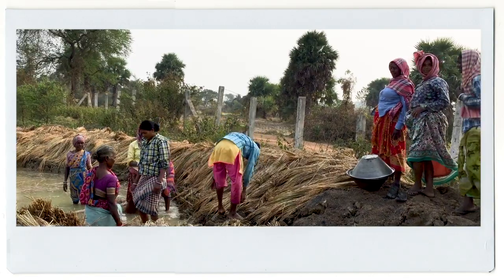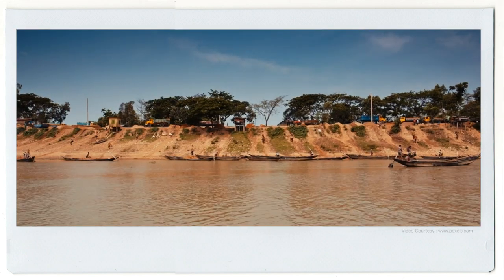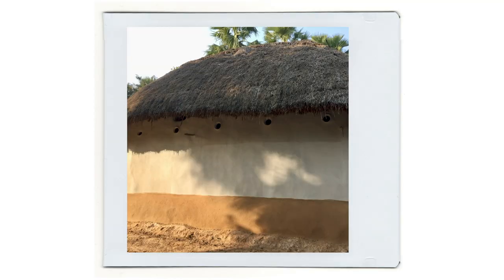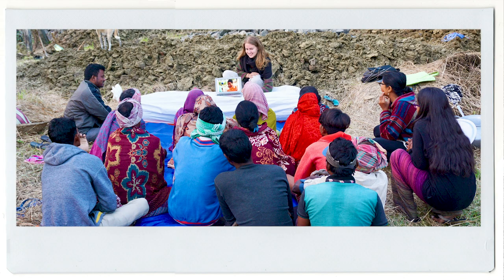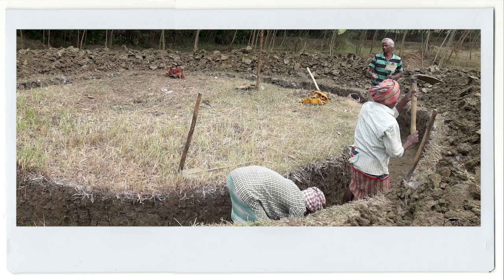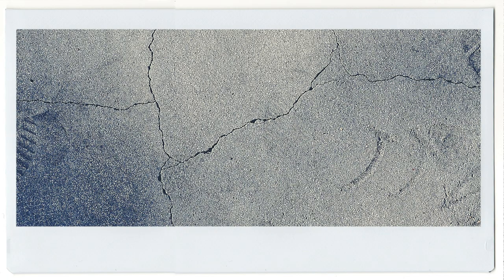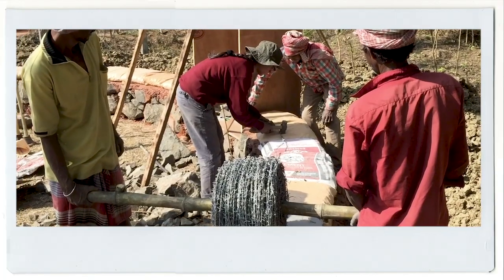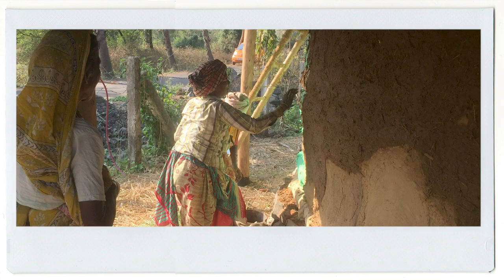Dularia's Earthbag Building: how & why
Dularia needed a multi-functional building: a home for the manager family, a workshop, and storage space. Staying true to our cornerstones of education, environment, enterprise, and empowerment, we built a natural building using the earthbag method, where we used the clay-rich soil from our land, recycled cement bags, and cement-free mortar. The building process was educational, empowering, creative, and loads of fun! This video captures the principles and process of the building, which was guided by expert consultation from Shagun Singh and Soumya Tiwari from Geeli Mitti